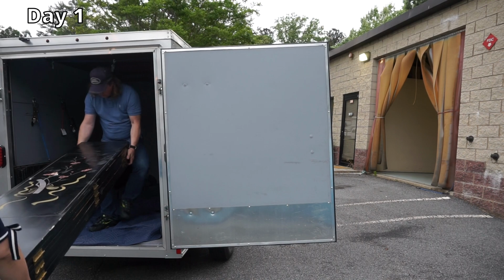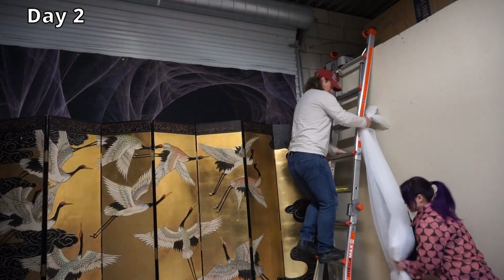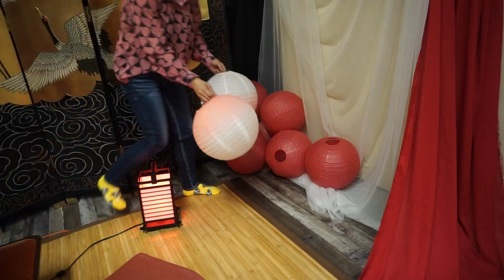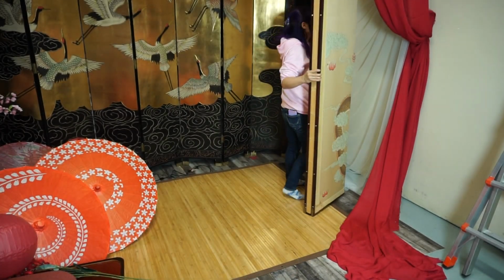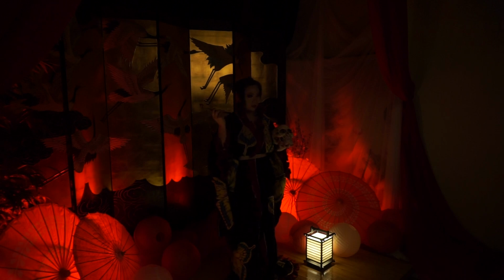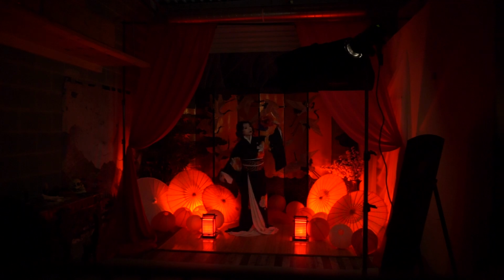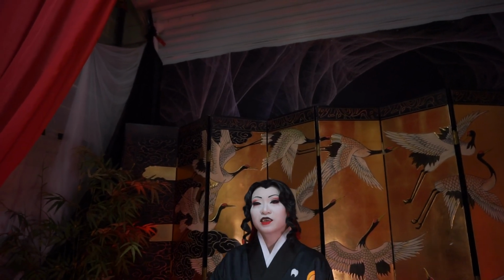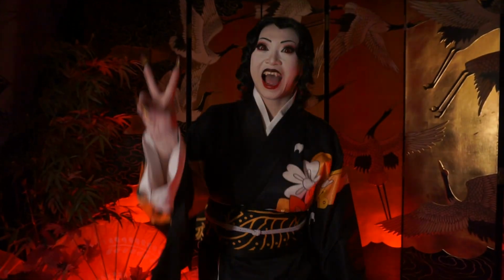I built a Demon Slayer cosplay set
Thank you all SO much for the support on my last Lady Dimitrescu video! Muzan is a fascinating character to me and I hope you’ve enjoyed how I brought them to life.

Time Stamp:
Intro: 00:00
Building The Set: 01:38
Lighting Test / Photoshoot BTS: 05:03
Muzan Cosplay Showcase: 06:55
Conclusion: 08:11
Outtakes: 09:37

Credit:
Photoset designed and created by me, with assistance from Brian Boling
Styling, Makeup, Modeling, Art Direction, Editing etc: me
Higanbana flowers made by me
Photography/Videography: Brian Boling

The Higanbana / Spider Lily flower DIY tutorial is coming soon!

I wasn’t sure how much interest there would be for links to the photoset items I used.